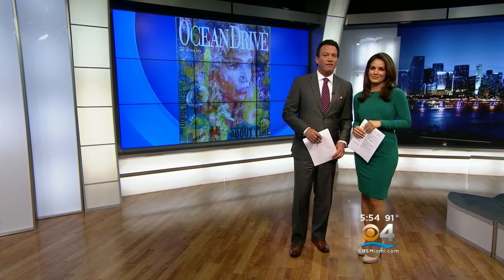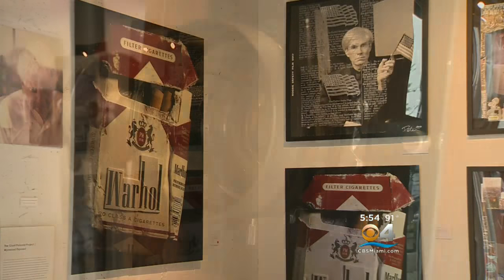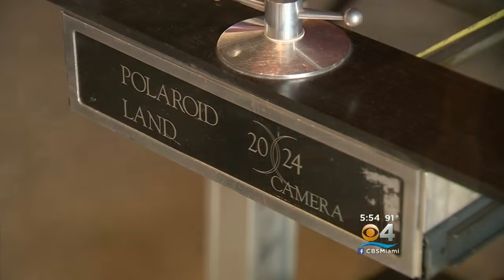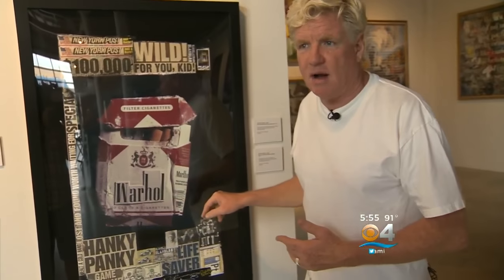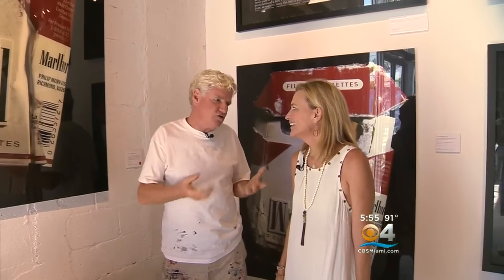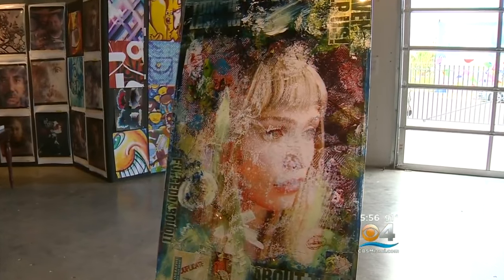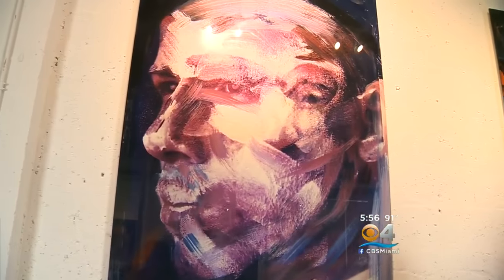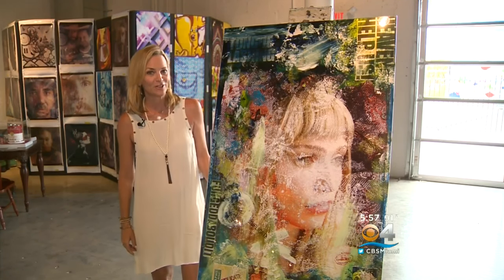Famed Muralist Donates Work To Help Haiti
CBS Miami’s Lisa Petrillo reports from Miami.